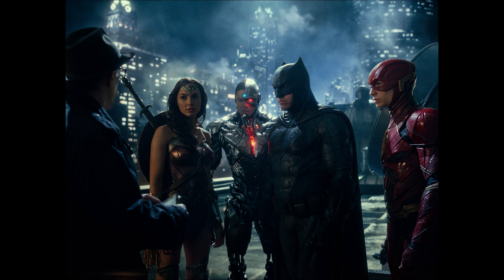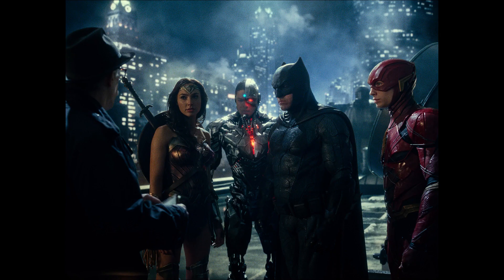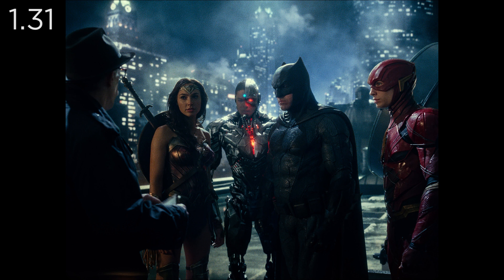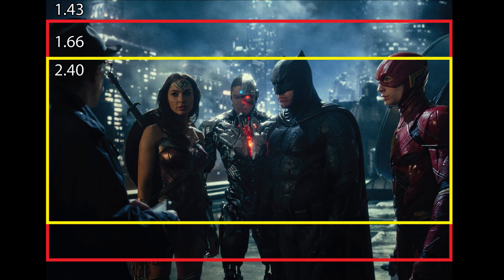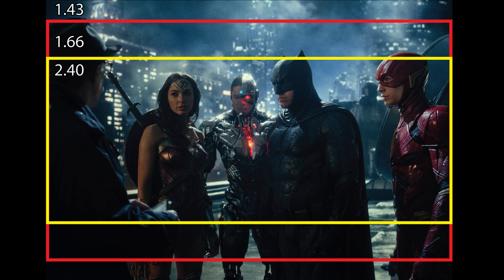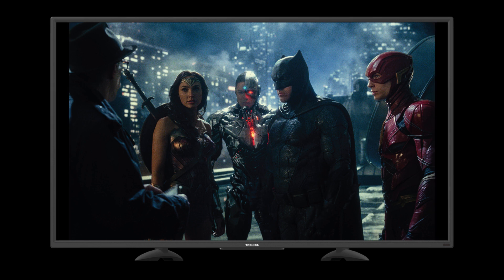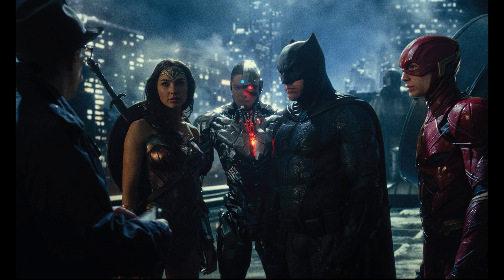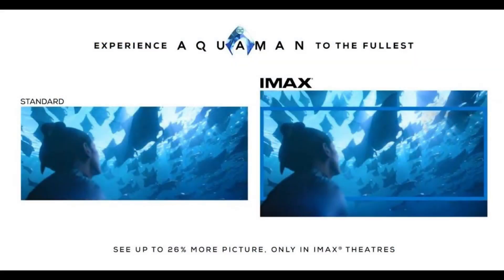Snyder Cut Aspect Ratio Explained!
*WATCH ON TV FOR BEST EXAMPLES* Just shedding light and giving a crash course on Zack Snyder's Justice League aspect ratio, and why its actually really cool!